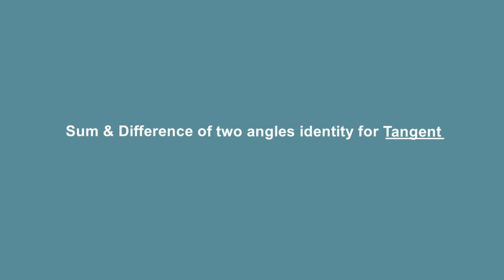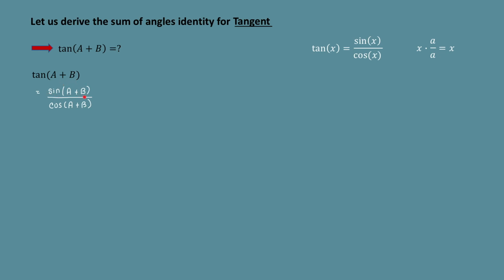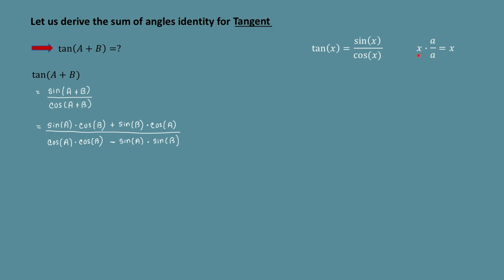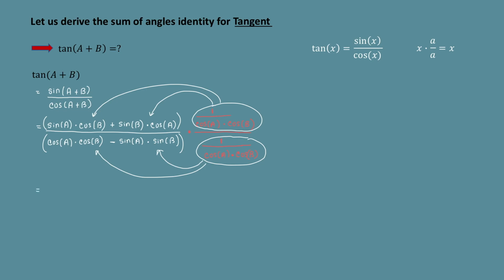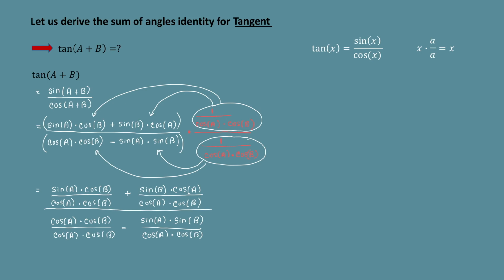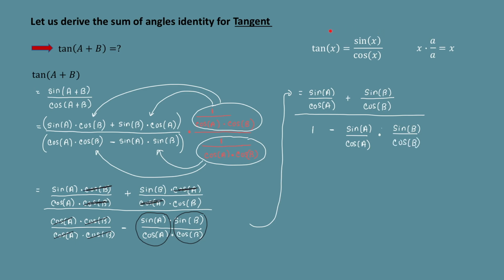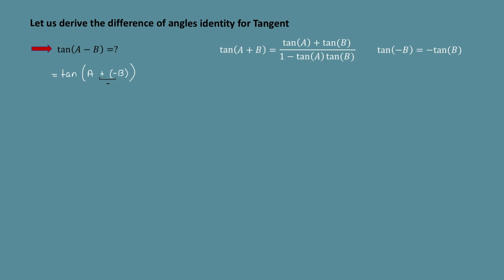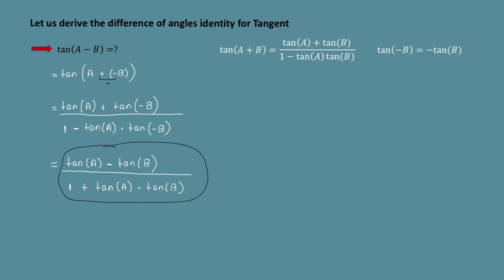Identities for the Tangent of the sum and difference of two angles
In this video, we focus on deriving the identities for the tangent of the sum and difference of two angles. We carefully explain and demonstrate the derivation process, making it easy for anyone to understand. If you're looking to improve your mathematical skills, this video is a must-watch.

TOOLS THAT I USE:
1. Explain Everything